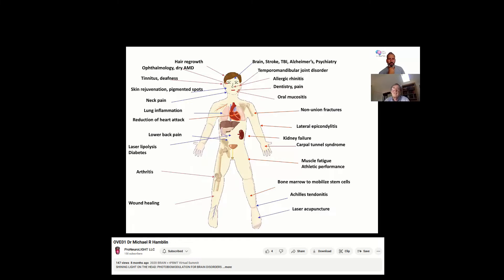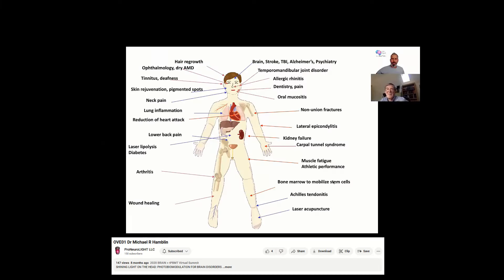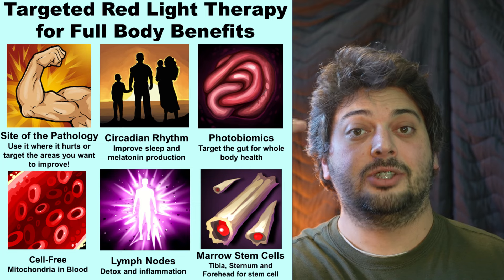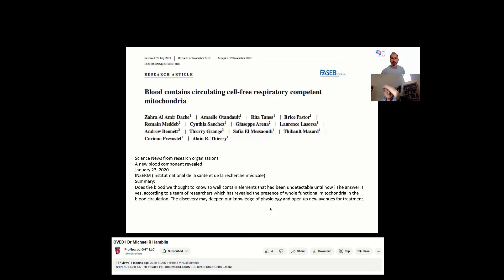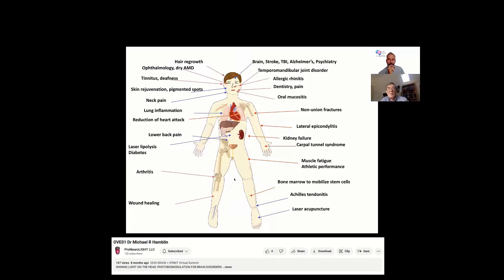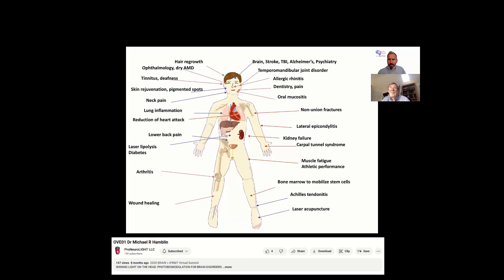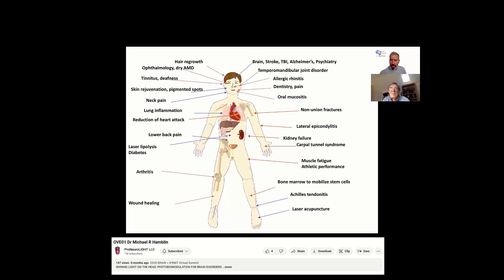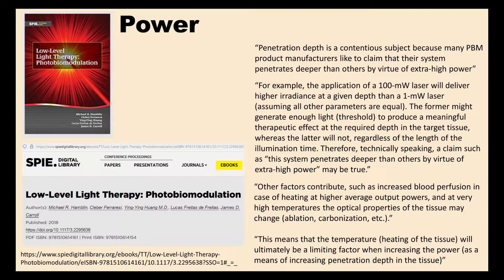Understanding Systemic Mechanisms to Optimize Red Light Therapy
Learn about how half-body panels deliver full-body benefits.